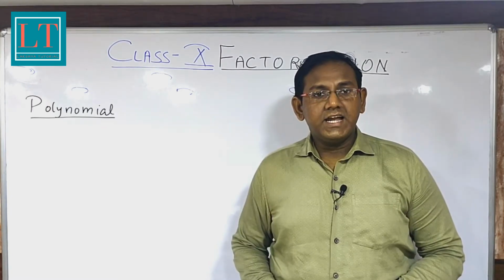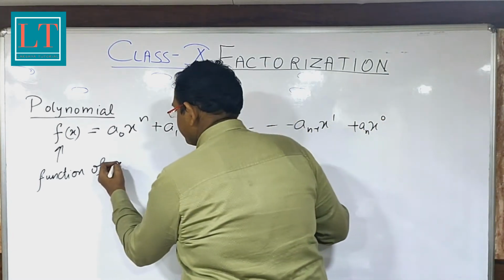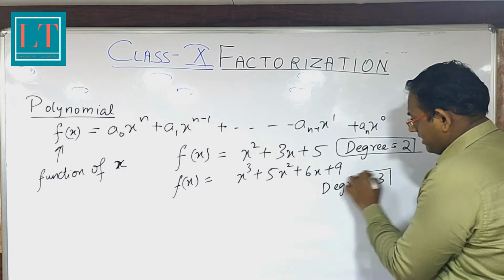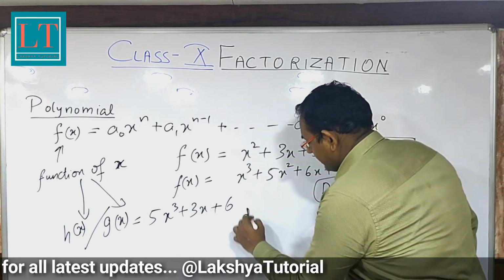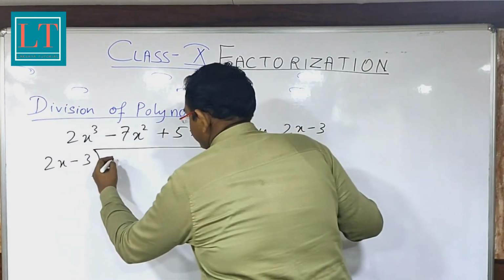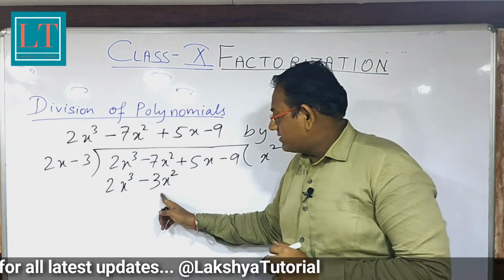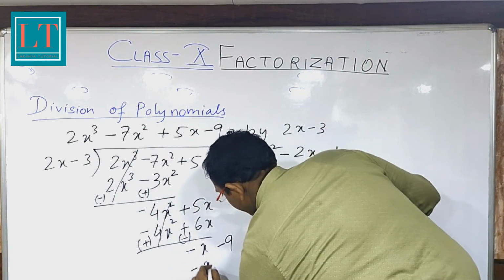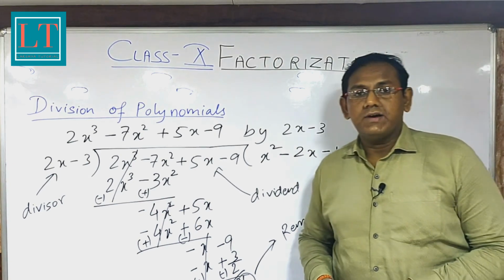What is Polynomials ?? | Division of Polynomials | Factorization of Polynomials Lecture 1 | Class 10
Links of all the lectures on Factorization of Polynomials chapter

Hello Students,

In this video we are going to explain what is Polynomials and how to divide a polynomial with a factor of that expression. We will discuss about the important points that need to be remembered in dividing a polynomial.

Links of the Playlist of other Chapters of Class 10